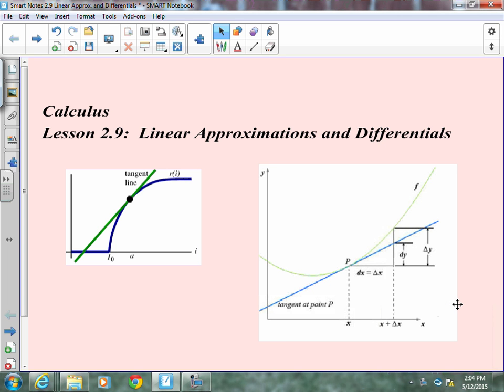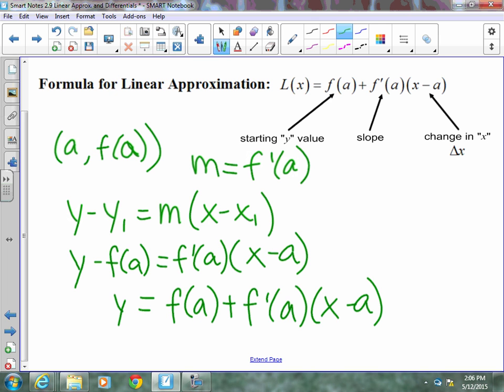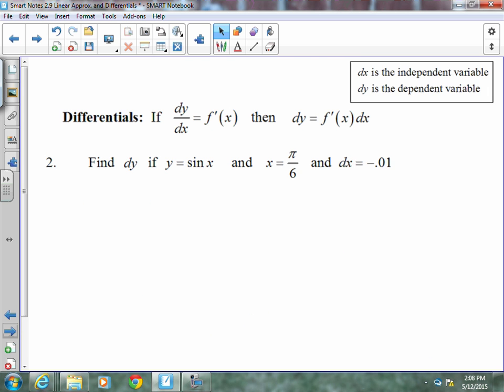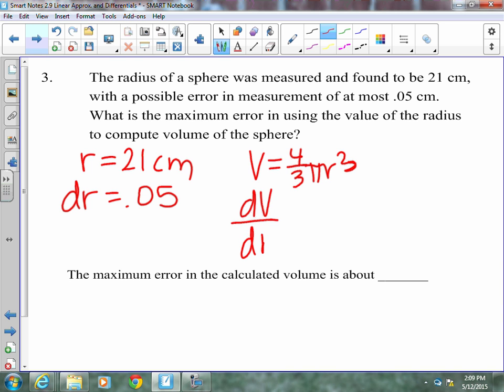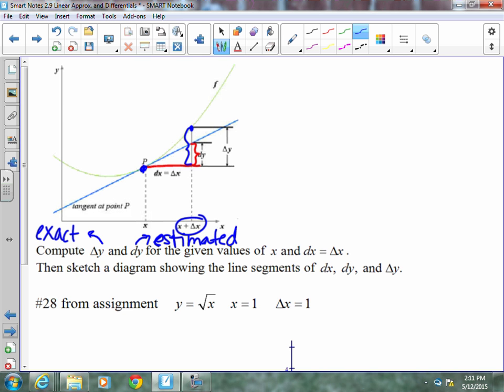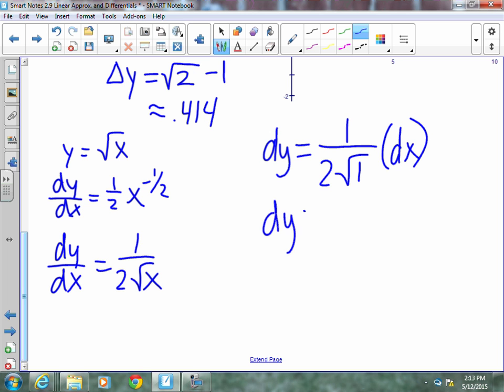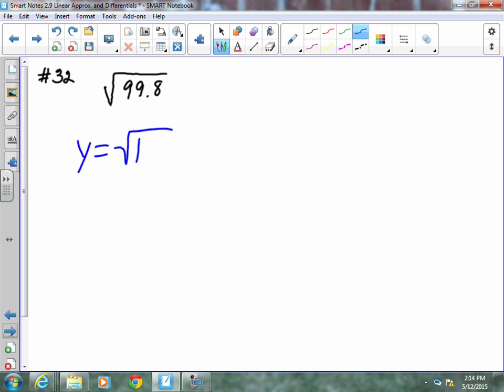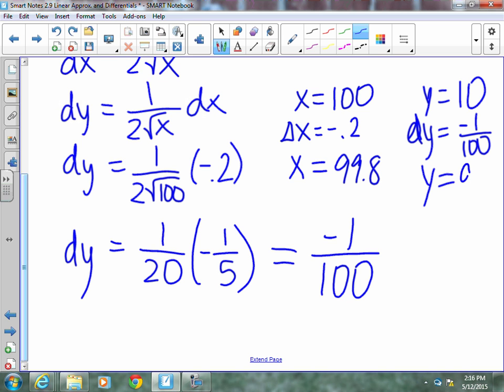Linear Approximations and Differentials (2.9 D1)